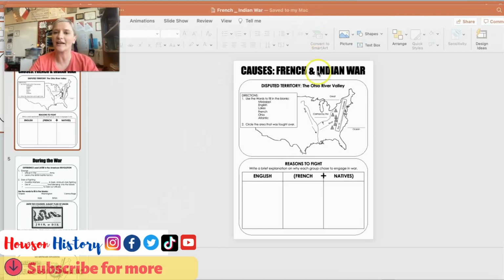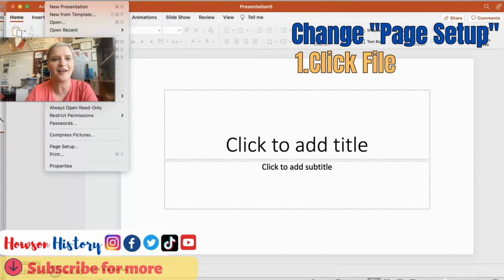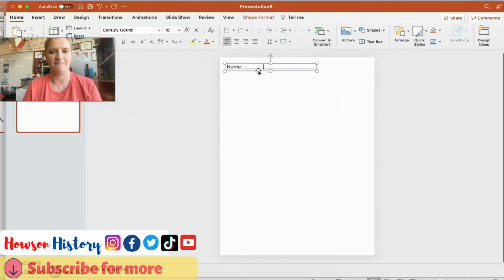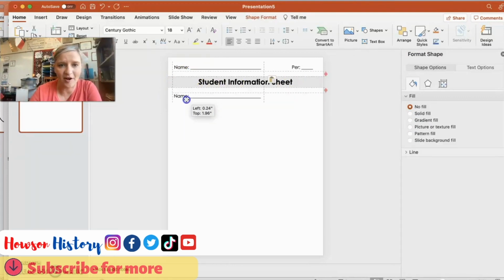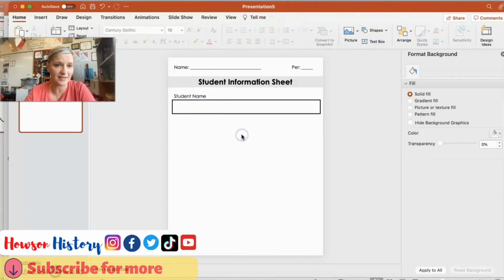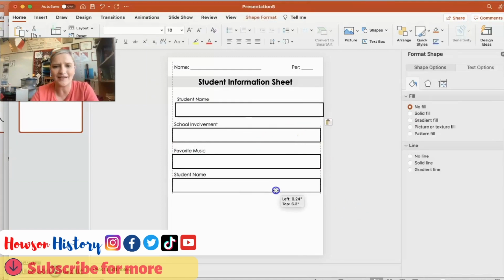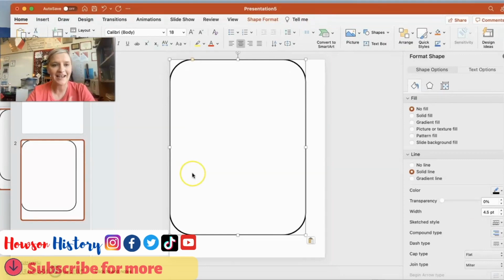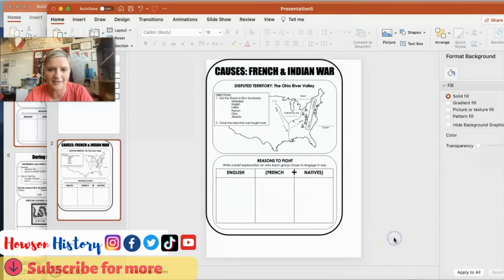Teaching Tidbits Ep 9 Creating in PPT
Save time and your sanity by using Power Point to create any of the handouts or activity sheets that you will need in class.  This video is just a basic overview of the things that make me love power point.  I am NOT overly fancy in creating items and I like to keep things SIMPLE so take a look :)

Who am I?  Hello y'all!! I am Elizabeth Howson and the creator of Howson History! I am a 17 year veteran teacher with experience in grades 7 to 12 social studies!!  I currently teach 8th grade Early American History at the middle school level and love it!!  I am here to help so leave a comment or send a social media message...because we are all on this amazing teaching journey together!  Love you all!!